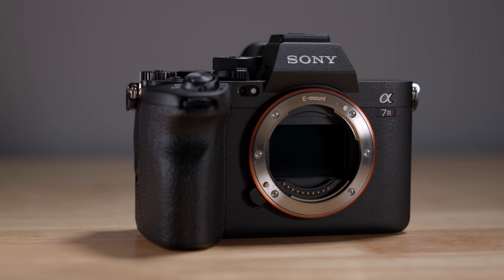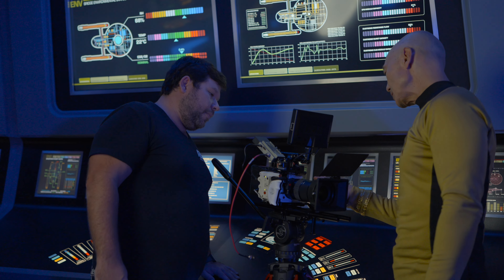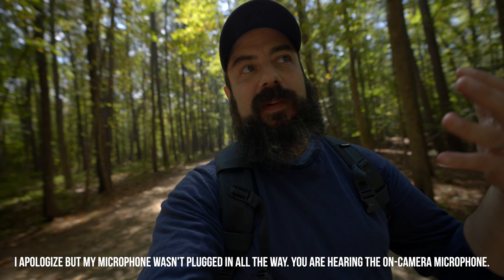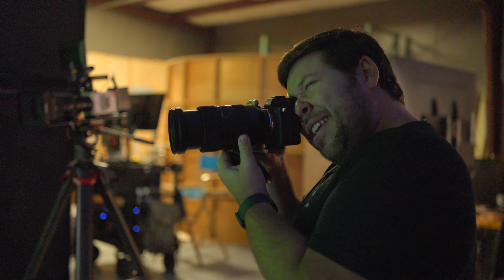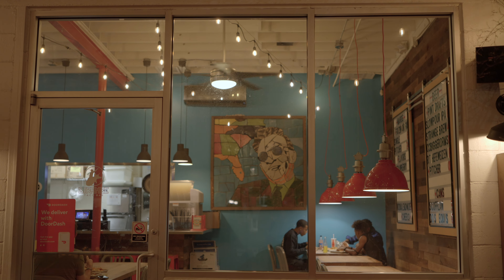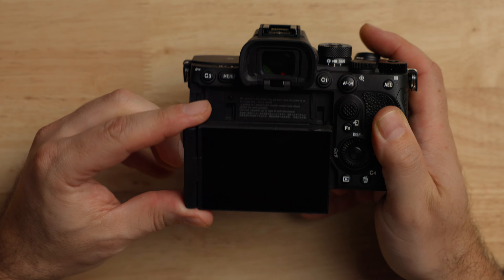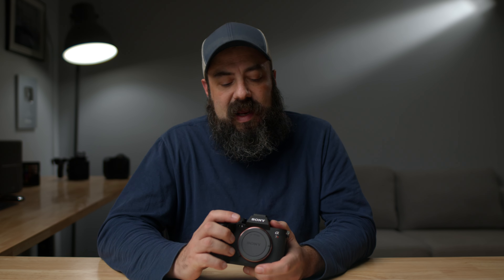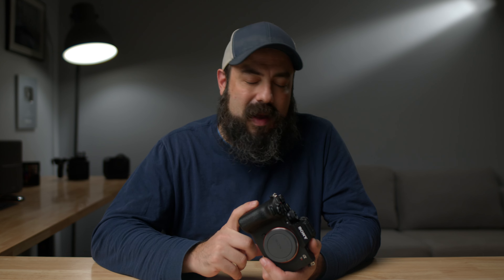Sony A7RV - Good For Video?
How well does the Sony Alpha a7R V perform for video. I used it for BTS on a film shoot and some vlogging. Here is my user experience and who I think the camera is for.

Sony A7RV

CAMERA GEAR:
Camera 3
Camera 4

OTHER GEAR:
7" Camera Monitor
5" Camera Monitor
1TB CFExpress Type B Card
512GB CFExpress Type B Card

TABLE OF CONTENTS:
0:00 - Intro & BTS
2:02 - Vlog
4:29 - Image Quality
5:34 - Why Would I Buy The A7RV
6:24 - Ergonomics & Design
8:01 - Stabilization & Autofocus
8:27 - Photography
8:49 - A7RV As A Video Camera
9:51 - Who This Camera Is For